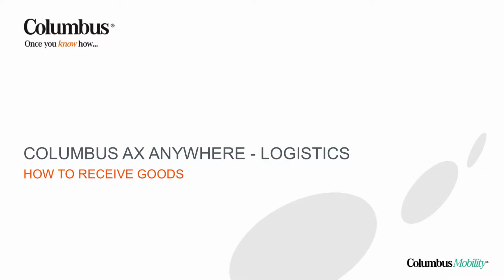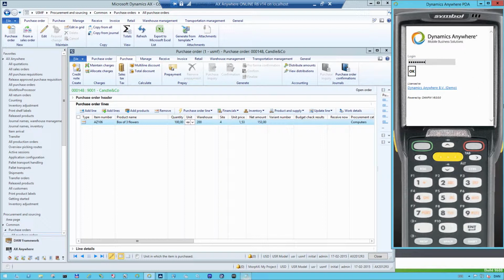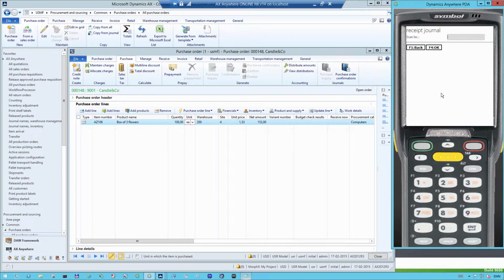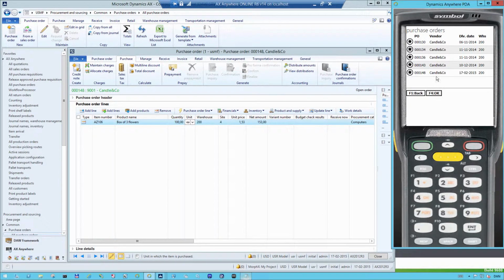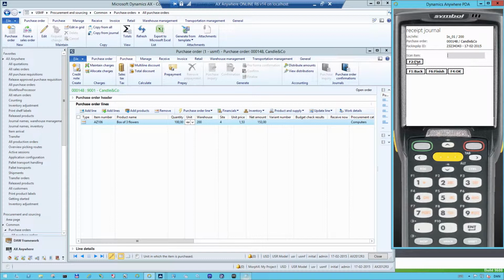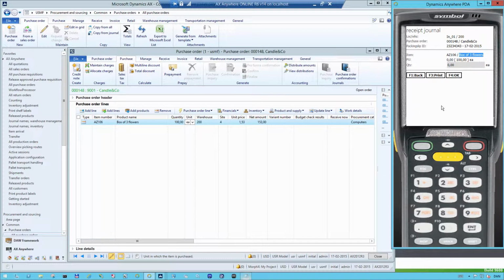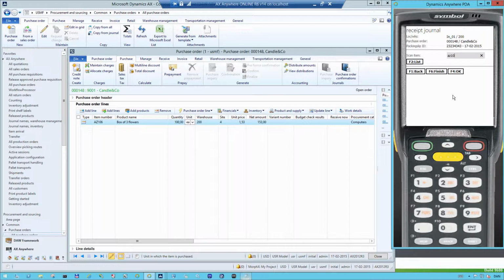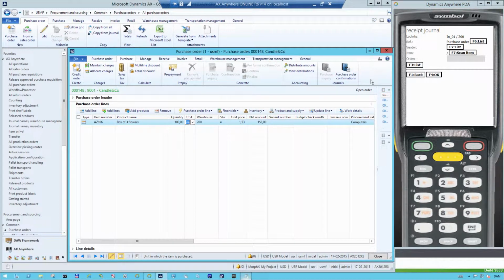Columbus AX Anywhere Logistics - Goods Receipt Demonstration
Columbus AX Anywhere – Logistics is a mobile app for Microsoft Dynamics AX that supports the most common processes in your warehouse. Instead of manually receiving goods, picking sales orders, or moving pallets, your warehouse workers can use mobile devices with barcode scanners to perform their tasks with optimal accuracy, speed, and consistency. They can rely on a mobile software tool that is easy to learn and use and that instantly lets them enter, update, and view information. Because Columbus AX Anywhere – Logistics integrates fully with Microsoft Dynamics AX, you can centrally control and direct logistics processes based on real-time information. You also can minimize paper- based tasks and associated costs for paper, ink, and printers. Columbus AX Anywhere – Logistics is one of the Mobility Solutions for Microsoft Dynamics AX, which also include apps that support production control, retail, and sales.